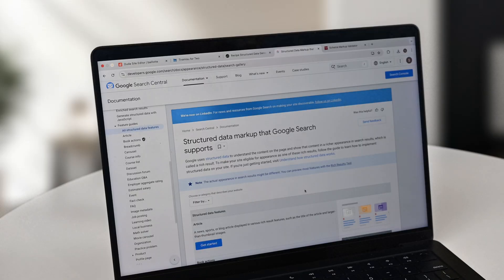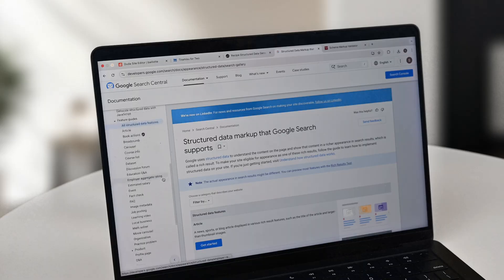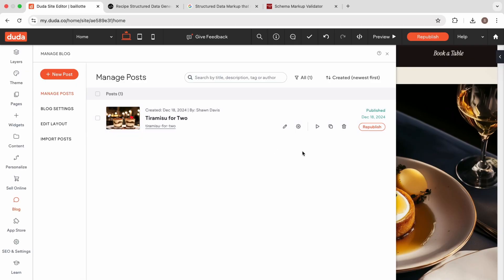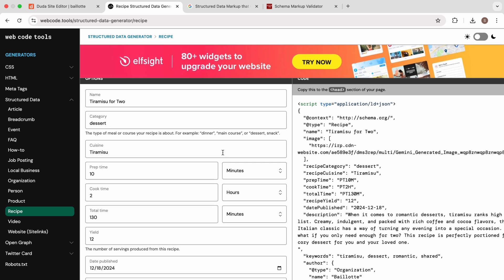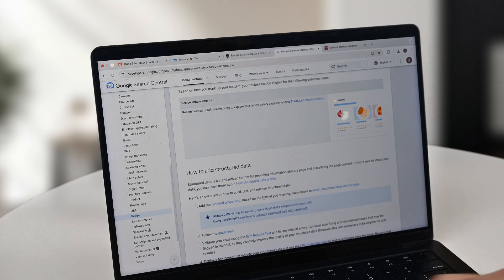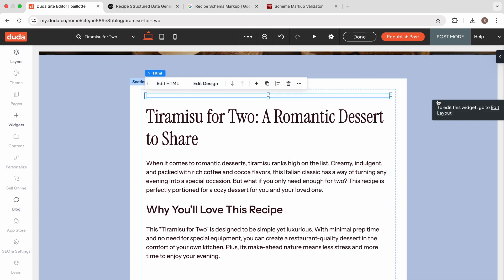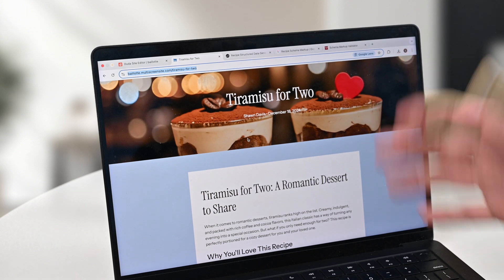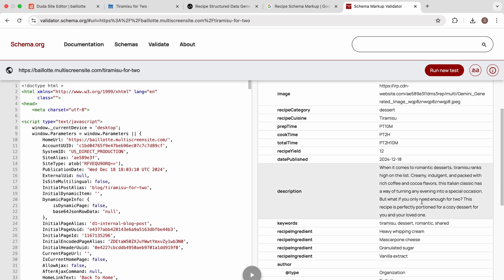How to increase Google rankings with custom schema using Duda 🚀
Shawn walks through how to improve a blog post's schema so that the recipe and details appear better in Google search results.